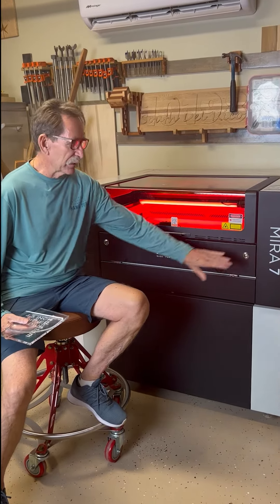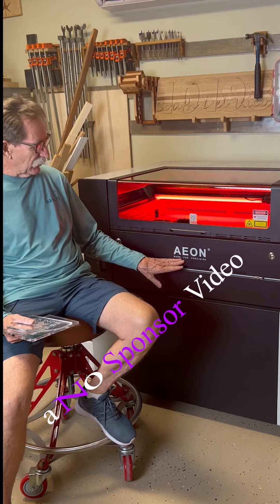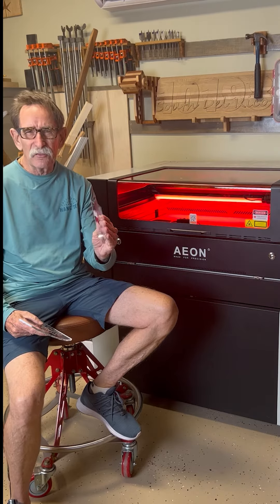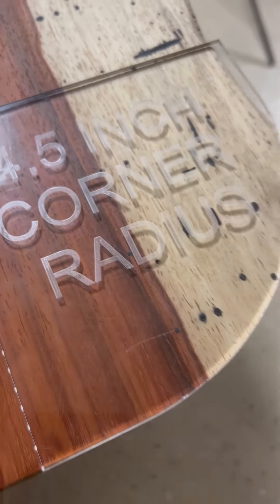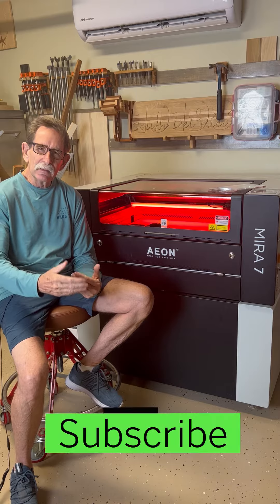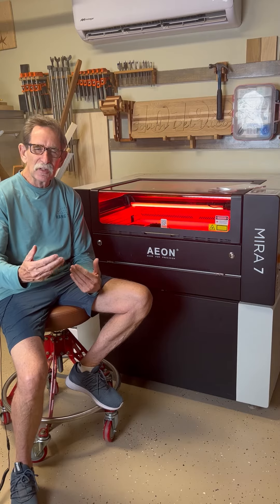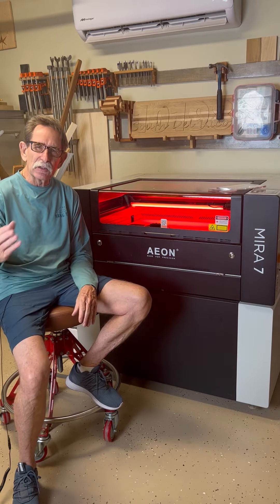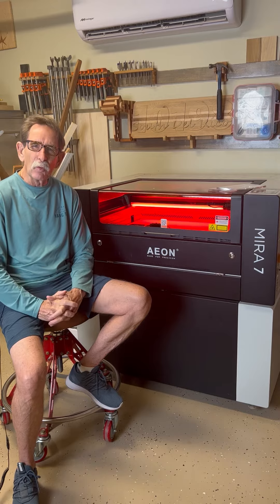My Favorite thing about AEON and my Mira 7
My favorite thing about Aeon as a Company is that they do not try and oversell you. They aid you get the right laser for the job. AeonVIP @ Aeonlaserusa

If you are interested in Aeon Lasers please visit them at

I am a Aeon Partner and share my laser projects and experiences, should someone mention my name when buying I could receive compensation of products.   They believe in supporting not only laser but video creators.

George Kenner is a San Diego Realtor & Real Estate Broker and as is customary in California Brokers must display their Department of Real Estate Licence Number.   George's number is 01229951.

Along with being a Broker George has also been reciepant of Realtor of the Year honors and California Assoicaiton of Realtors, Champion of Home Award.  You can see a short video that details why George was given these honors at .